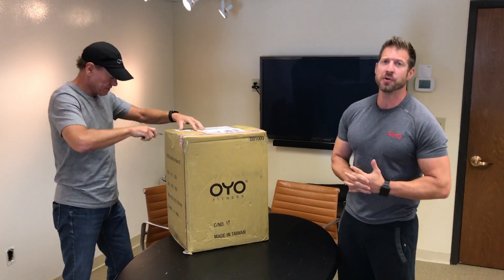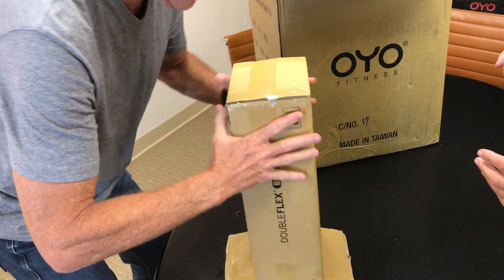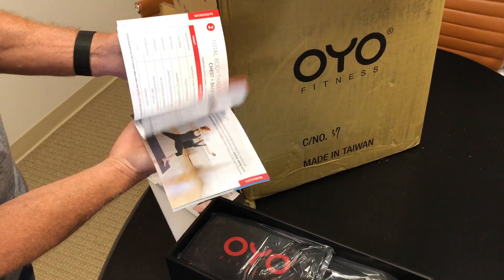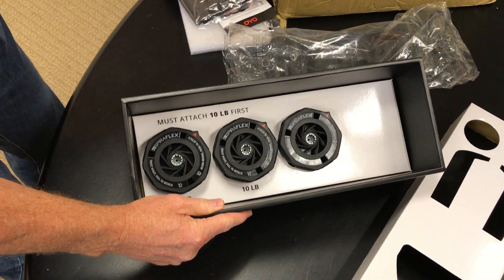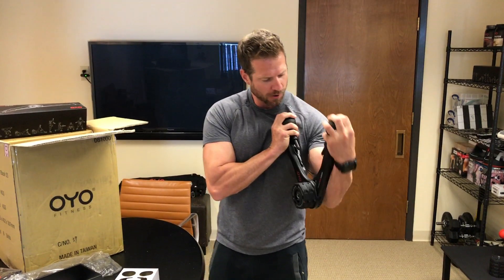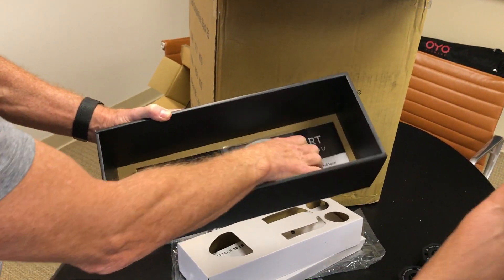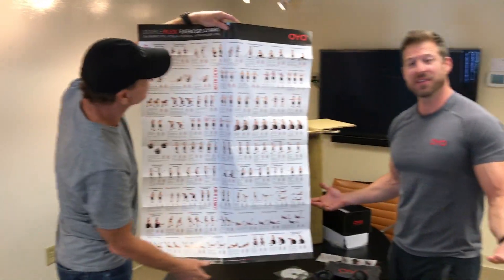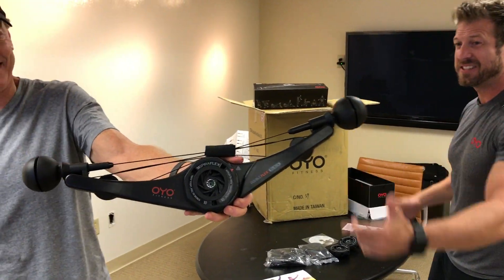Unboxing Video of OYO Fitness DoubleFlex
Check out the unboxing of the DoubleFlex Black 25 pilot production unit that just arrived by air to the OYO Fitness offices.

These units will be used for final testing.

The full production run takes place later next month, then ships to our US warehouse for shipping to our Kickstarter and Indiegogo backers in November.

The Pro model is still scheduled to ship to our backers in December.

Imagine a total body gym that weighs less than 2 lbs, yet produces up to 25 lbs of smooth resistance — and fits in your pocket! The DoubleFlex Black is powered by our patented SpiraFlex® resistance technology used by NASA astronauts to keep in shape on the International Space Station. It is also the only exercise device that applies resistance to both sides of muscle groups in one motion, building a balanced body in half the time.

Combining strength with movement, without weight or momentum, our portable gym is the new way to get fit anywhere, anytime.

The DoubleFlex Black is the "professional grade" second generation version of our popular DoubleFlex, featuring more resistance, additional cable extension, and folds up to fit in your pocket or carry bag.

Get the DoubleFlex Black and fit fitness into your lifestyle!

What makes the DoubleFlex Black superior to other fitness products like free-weights and resistance bands?

Free-weights work great but are not portable, and trying to control momentum can cause joint pain. Resistance bands produce progressive resistance (like rubber bands), which means the muscle is only fully activated at the end of the movement.

SpiraFlex resistance is smooth and linear like free-weights, without the weight or momentum. SpiraFlex FlexPacks rated at 5 and 10 lbs. snap onto the DoubleFlex Black, providing up to 25 lbs. of smooth resistance (feels like more, as you can't use momentum like weights), yet the entire unit weighs less than 2 lbs.

The DoubleFlex Black is the only device that provides abduction and adduction resistance during a single exercise movement, building a balanced body more efficiently. Also, since the DoubleFlex does not use gravity, a much wider range of functional exercises is possible in all planes of movement.

Whether you are an athlete or just beginning to exercise, the DoubleFlex Black can help you achieve and maintain your fitness goals wherever you are. No excuses!

Fitness Director Nick Bolton has created a range of DoubleFlex workout programs for all fitness levels: from 5-minute targeted workout snacks, to full-body HIIT programs that will push you to your limits.

Laura Jones has created yoga and Pilates programs that add strength and flexibility to classic routines. and checkout our new online Pump & Pedal indoor cycle workout too.

Workout programs are on oyofitness.com, YouTube and in the included DVD.